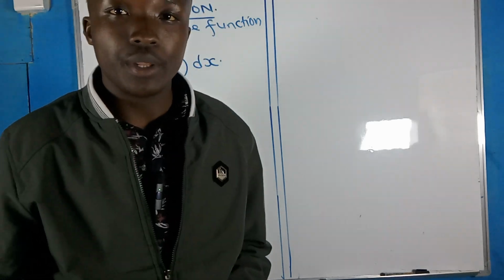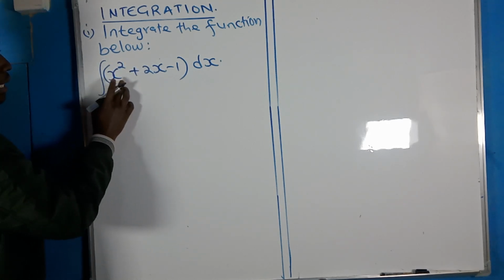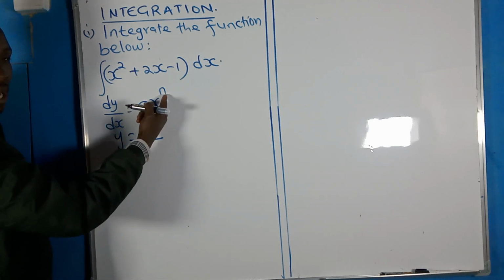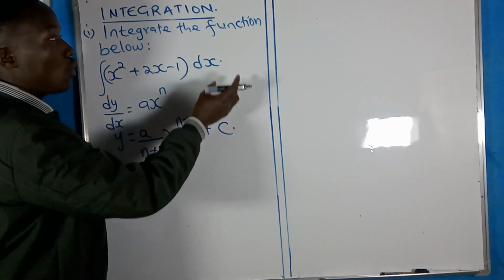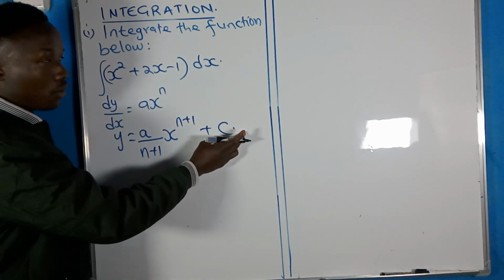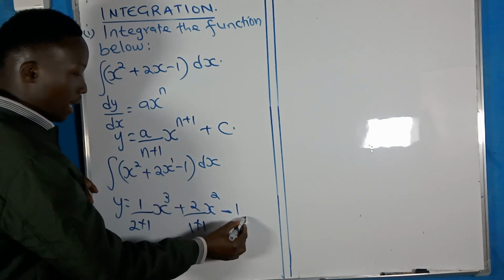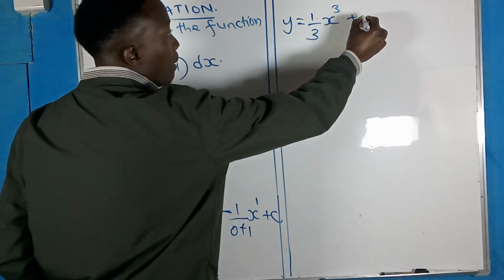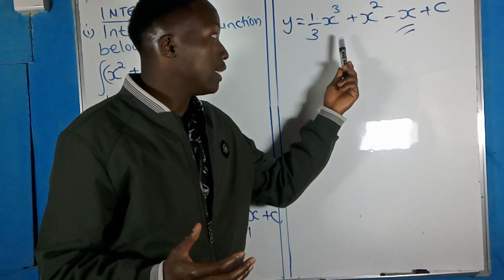How to Integrate||Integration Ep 1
In this video,,I have explained step by step on how to determine the integral of polynomial functions.
Enjoy as you learn